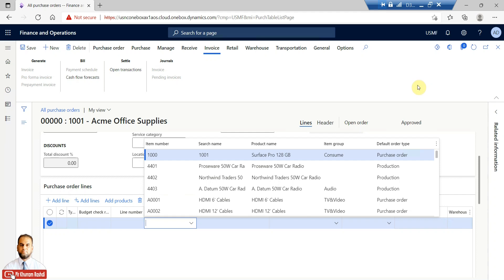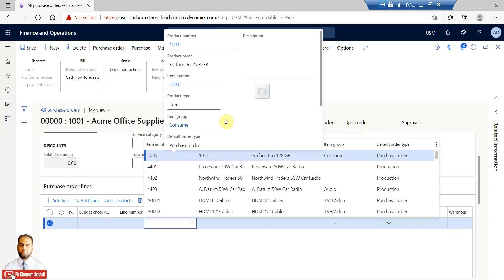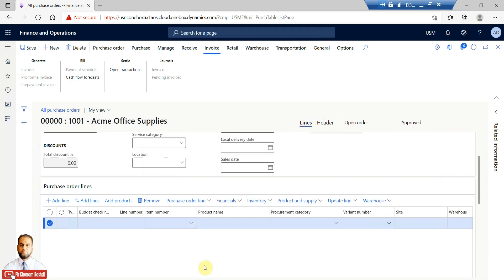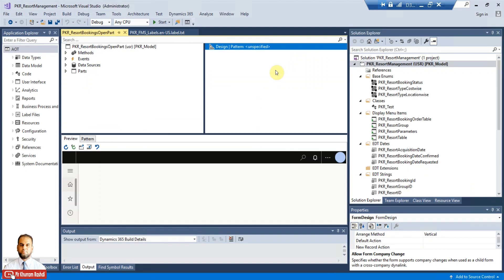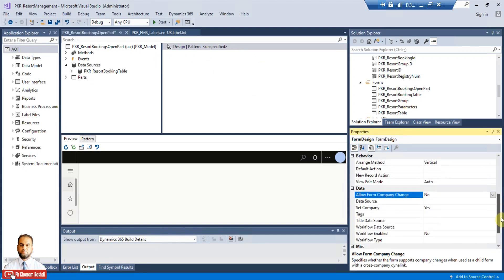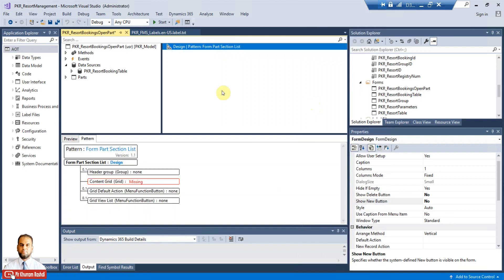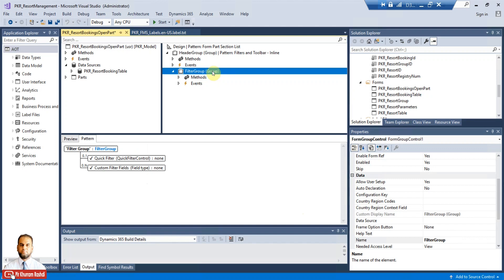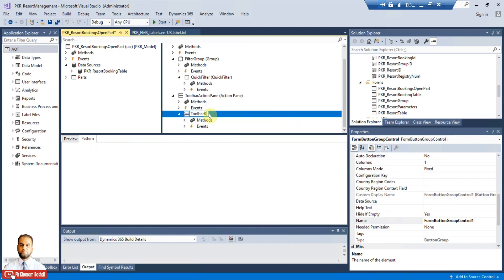11. How to create a form part in Dynamics 365 Finance and Operations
The video demonstrates how to create a form part in Dynamics 365 Finance and Operations.